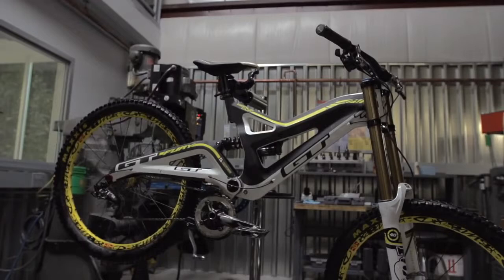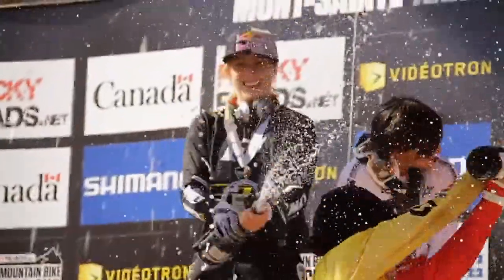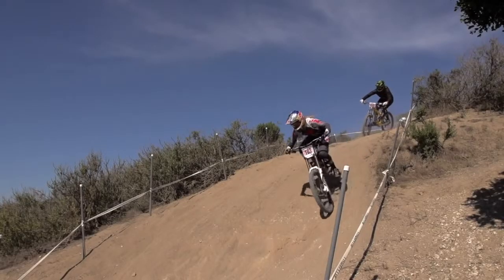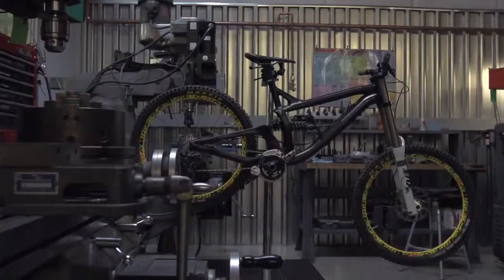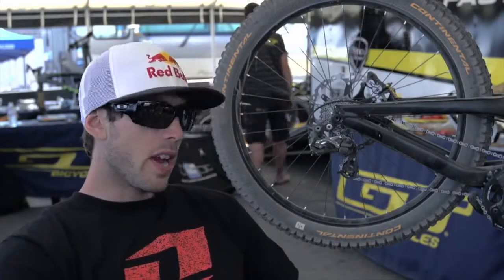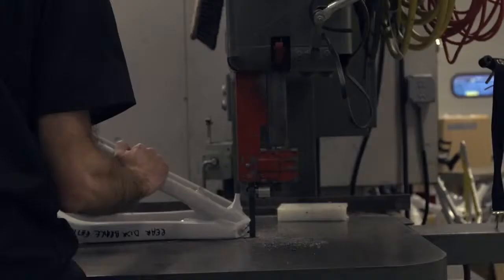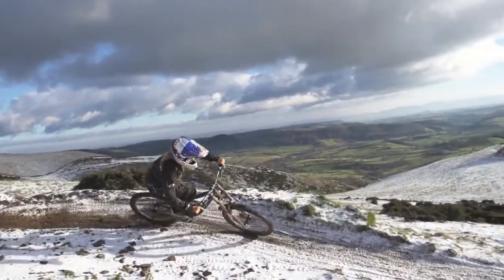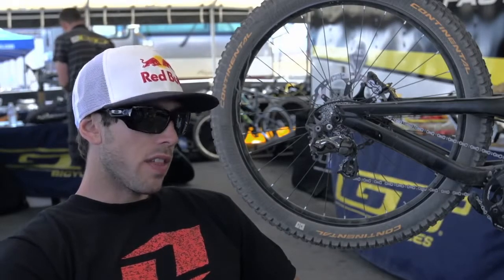GT: 2014 Fury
Παρακολουθήστε την πλήρη ιστορία της ανάπτυξης εδώ.
Σχεδιάστηκε από την αρχή, για να αντιμετωπίσει τις πιο απαιτητικές πίστες του κόσμου.